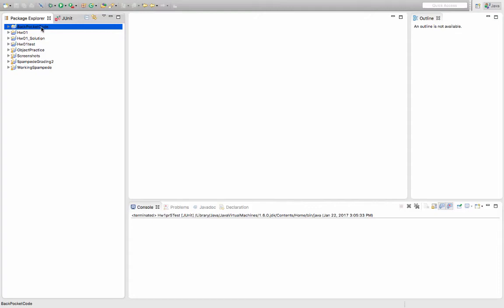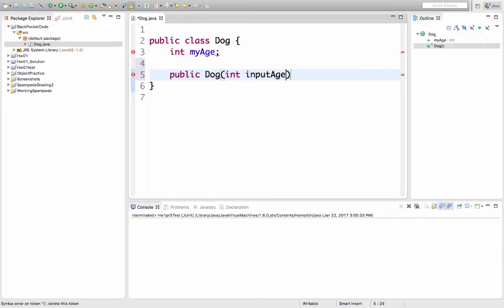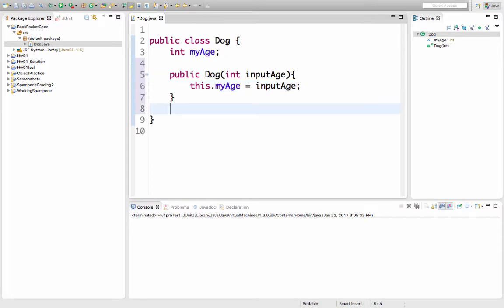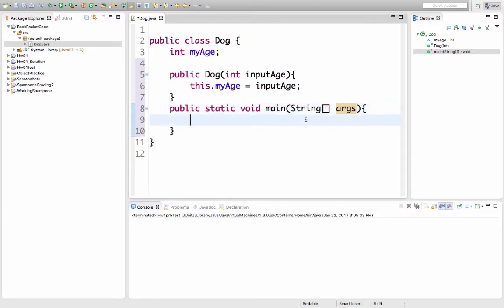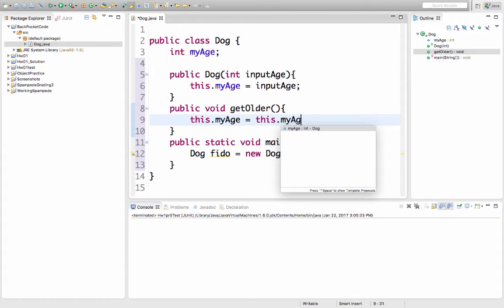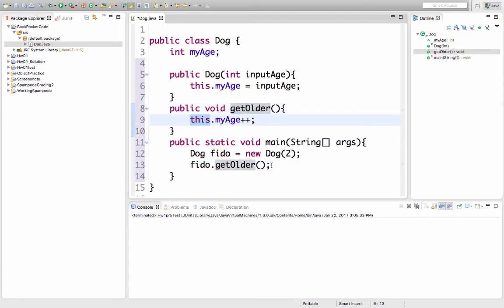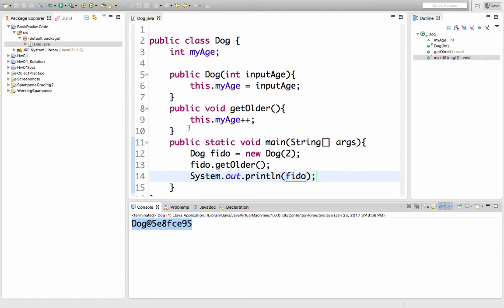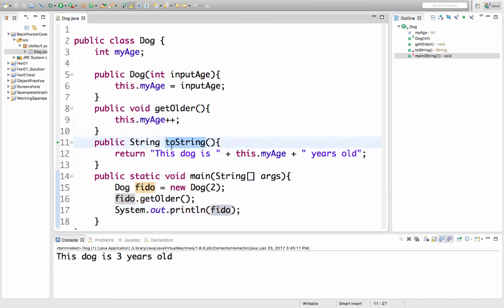Back-pocket code: Basic Java class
It can be helpful to have some code in your back-pocket!

This back-pocket code shows a Java class for a Dog with (1) an instance variable myAge, (2) a constructor that takes in an int for the initial age of the Dog, (3) a method getOlder() to increment the age of the Dog, (4) a method toString() to return a String that says the Dog's age, and (5) a main method that creates a Dog object, calls getOlder() and prints the Dog.

At Harvey Mudd College, we have students memorize a few pieces of "back-pocket code" - Check it out